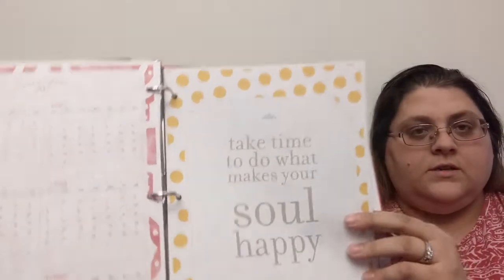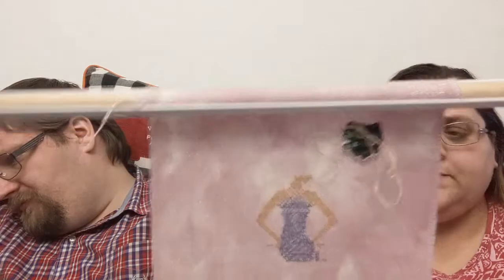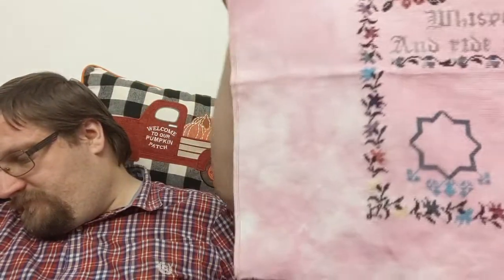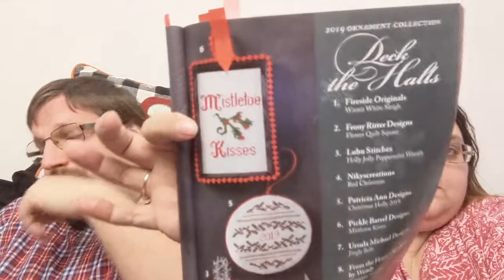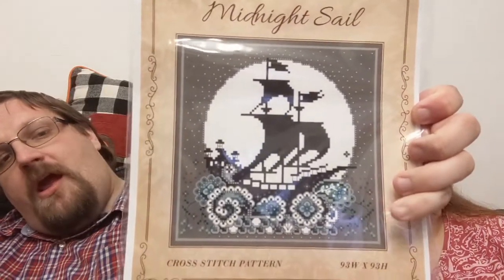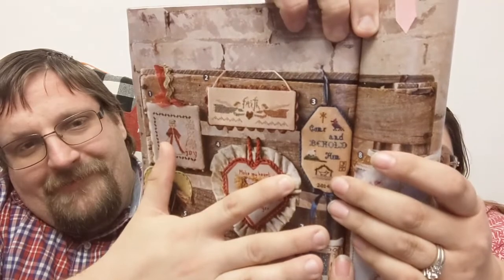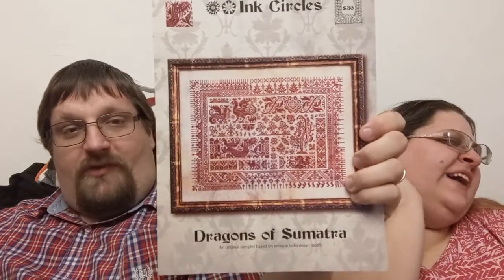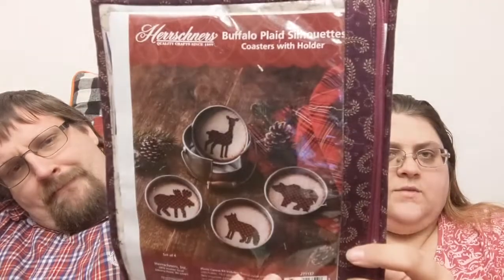Flosstube 2020 Plans. Will post a planner video soon.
Planner: Video to come!!!